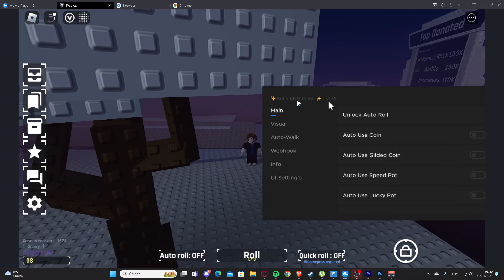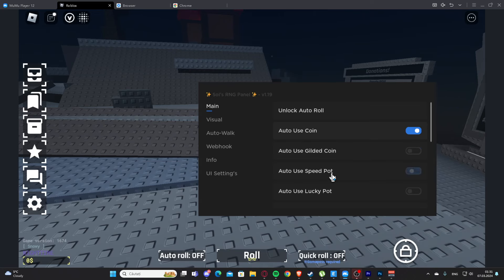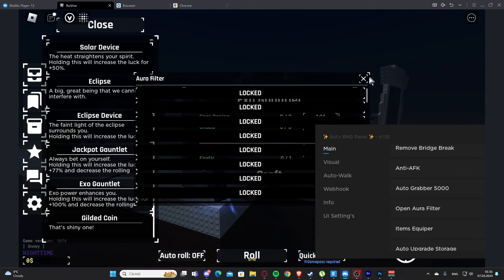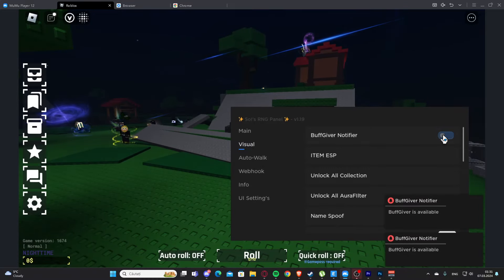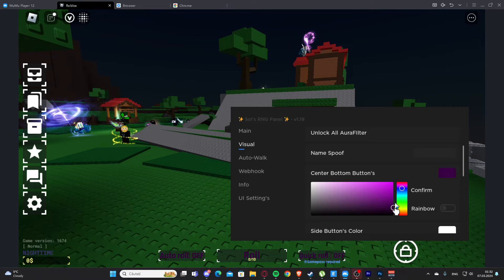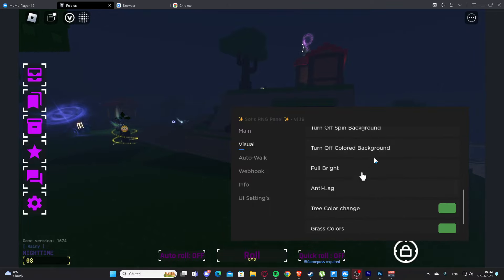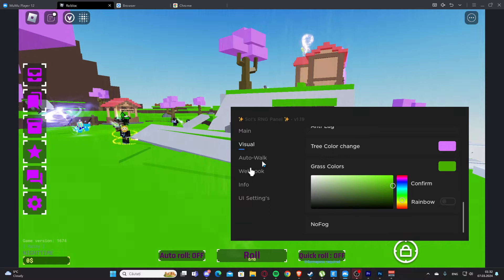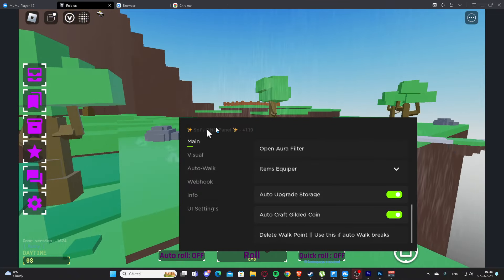Sol's RNG Script GUI / Hack (Auto Roll, Auto Farm, Teleports, And More) *PASTEBIN 2024*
New Roblox Sol's RNG Script Gui Whit Auto Farm Auto Skills Auto Roll Esp Tp And Much More!

Timestamps:
0:00 Intro
0:14 Script One
3:44 Get Scripts
Topics:

Enjoy :D !